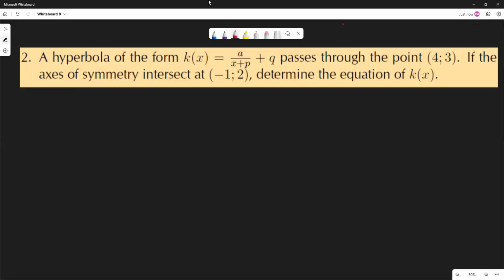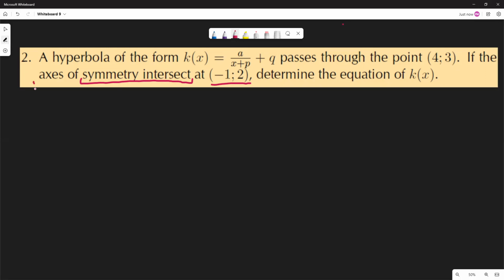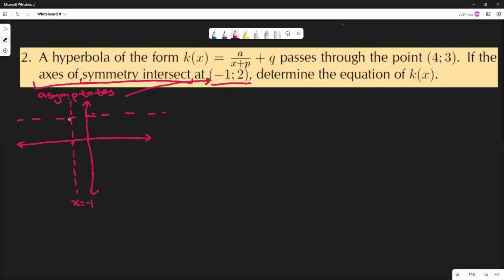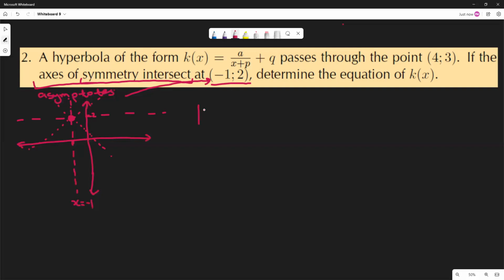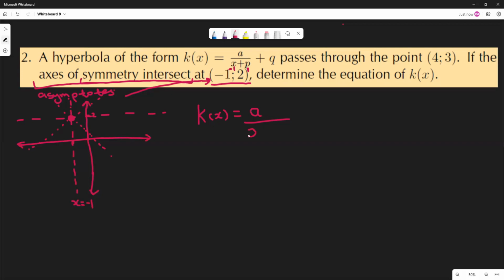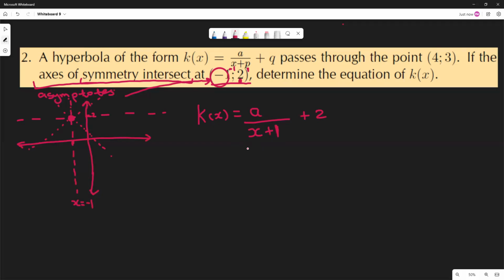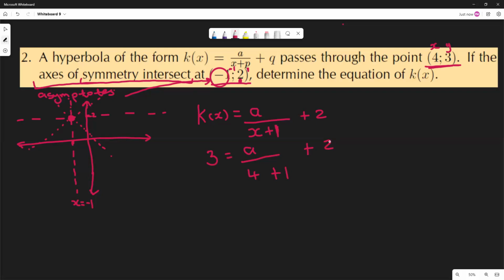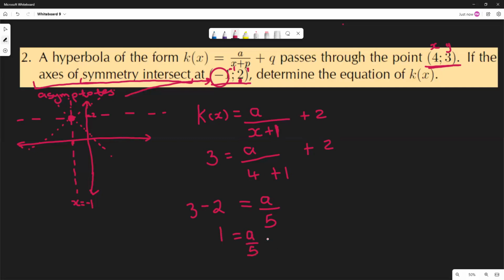2.2.3.(GRADE 12 & 11):Cracking the Code: Discovering Hyperbolic Function Equations from Points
🔍 Explore the magic of finding hyperbolic function equations from given points with our comprehensive tutorial! 📊 In this illuminating session, we unravel the methodology behind determining hyperbolic function equations using specific points, providing a step-by-step guide for accuracy. 🧩 Gain proficiency in understanding and manipulating equations of hyperbolic functions, empowering your problem-solving skills in mathematics. 🌟 Whether you're a student seeking clarity or an enthusiast hungry for deeper mathematical insights, this tutorial is your key to mastering equations from given points in hyperbolic functions.